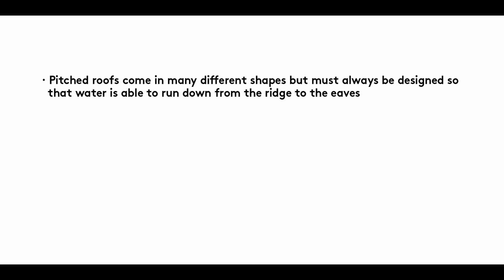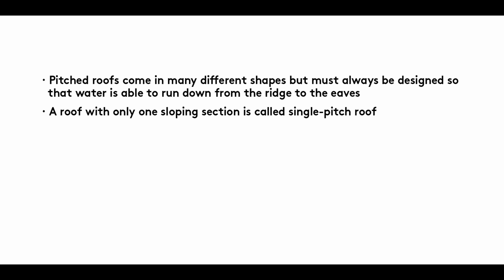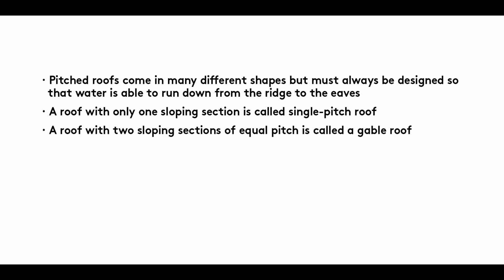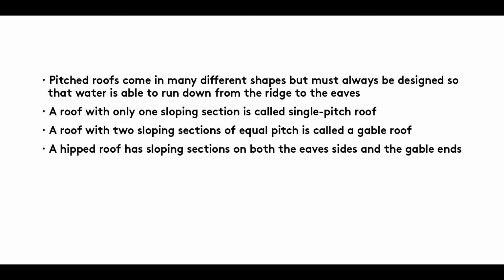Pitched Roofs | Series 9 – Film 3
What are the different shapes of pitched roofs? | Series 9 – Film 3